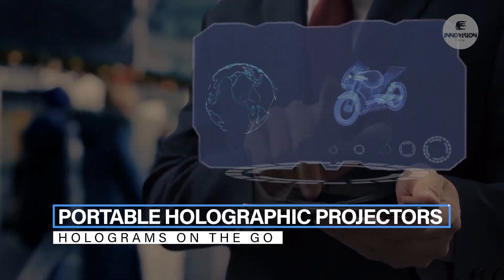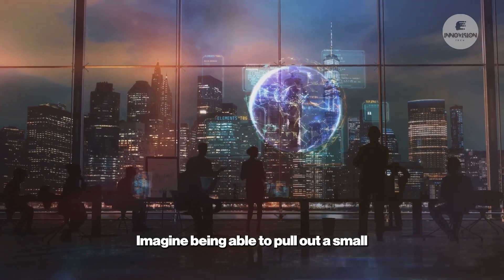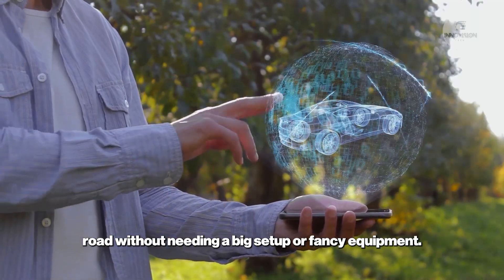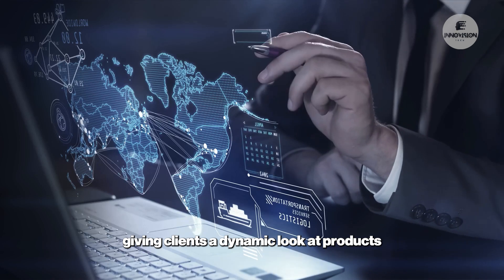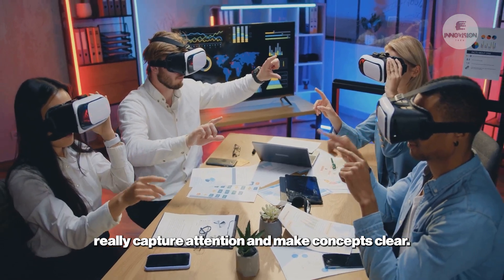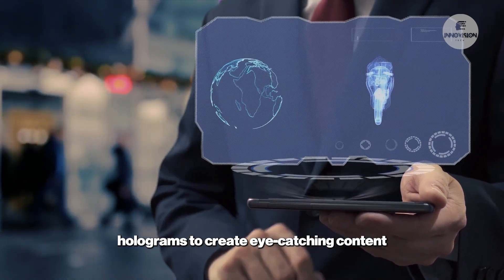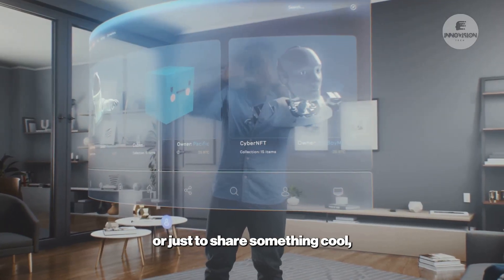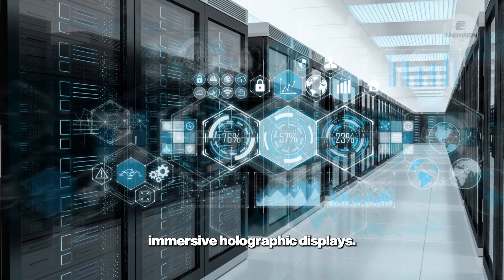🟢 Portable Holographic Projectors: 3D Holograms Anywhere 🎥✨ | InnoVision Tech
Imagine carrying the future in your pocket! 🌟 Portable holographic projectors allow you to display 3D holograms anytime, anywhere. These compact devices are revolutionising how we share and interact with digital content on the go. 🚀
In this video, we’ll dive into:
✔️ How portable holographic projectors work
✔️ Their applications in business, education, and entertainment
✔️ Breakthroughs in size, resolution, and functionality
✔️ The exciting possibilities for holographic tech in daily life

Thanks for tuning into InnoVision Tech. Let's explore the future of technology together!